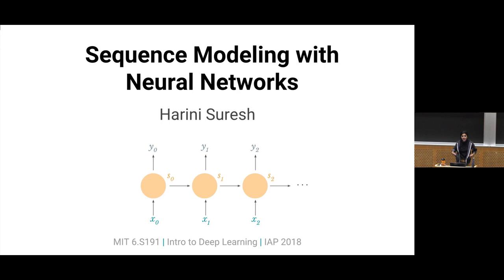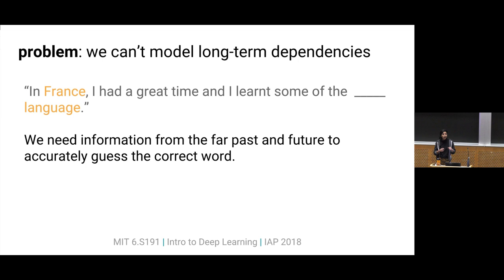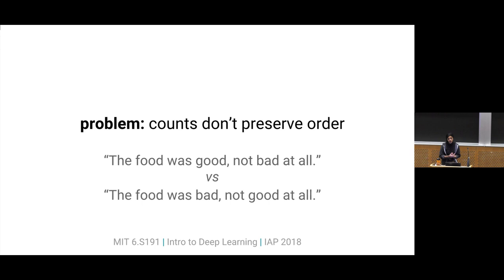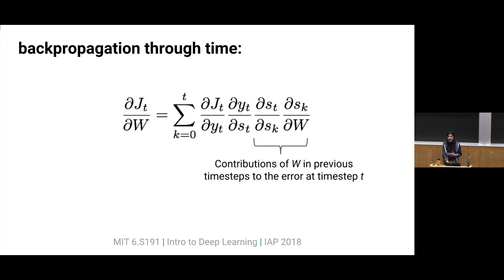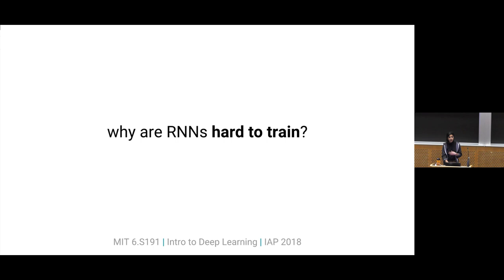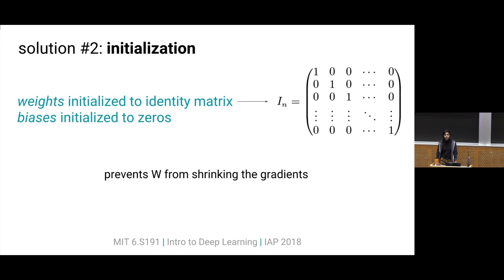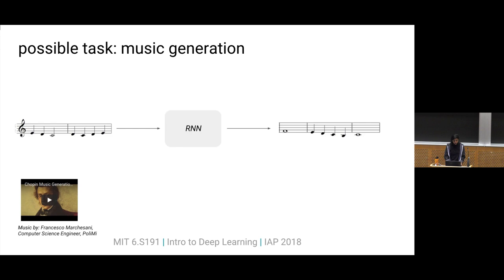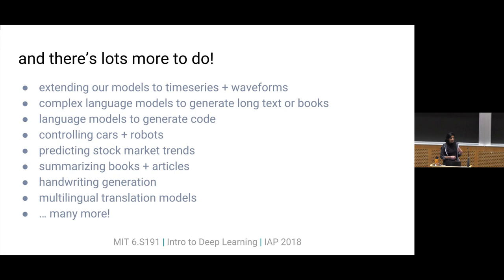MIT 6.S191 (2018): Sequence Modeling with Neural Networks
Sequence Modeling with Neural Networks
Lecturer: Harini Suresh
January 2018